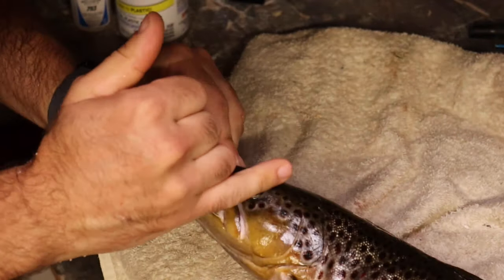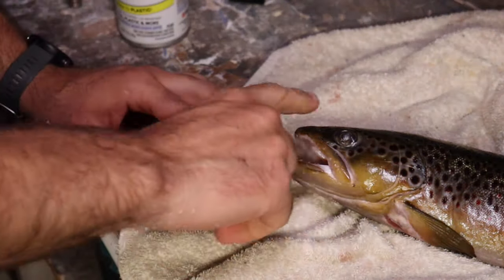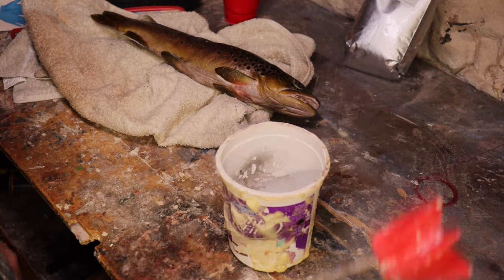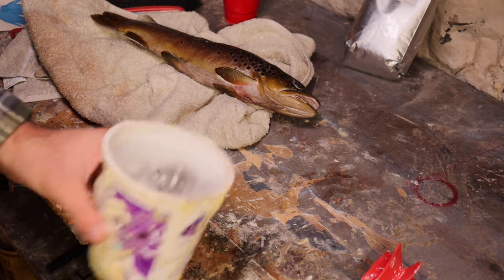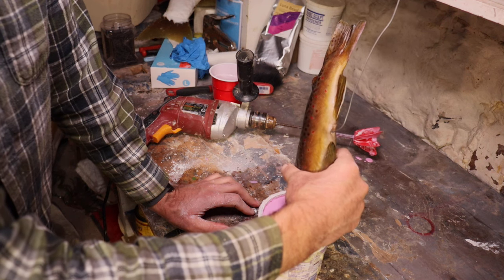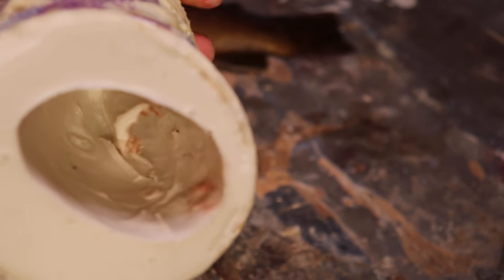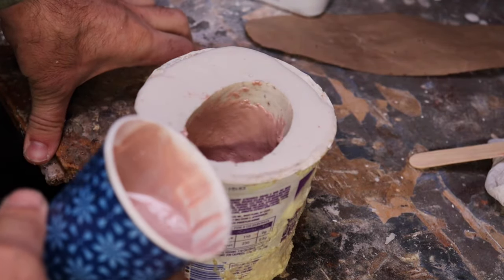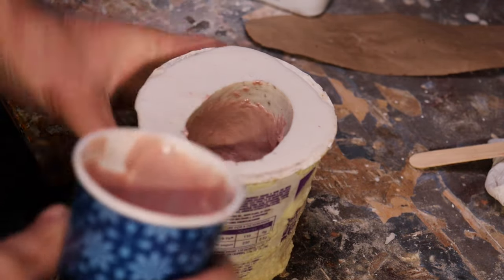Fish Taxidermy: Casting Trout Head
This video will give a basic description of how to cast a custom head for your fish mounts.  Coldwater fish it is best to use an artificial head so you don't have to worry about grease leak over time casting your own gives you the exact head instead of buying a commercial done one. The fresher the head and the better the field care will give better results.